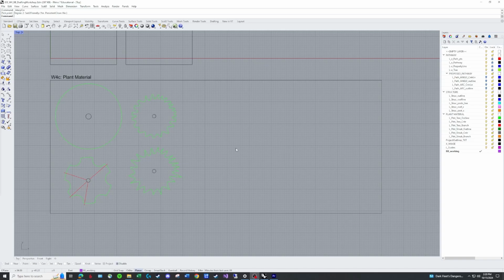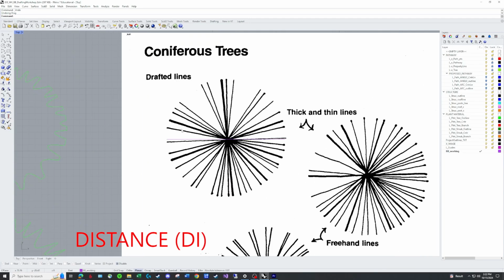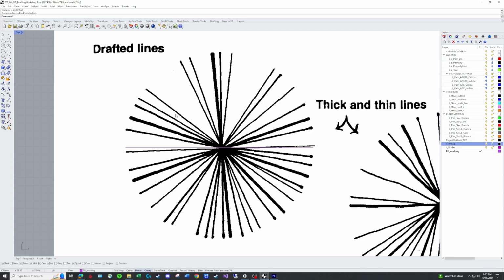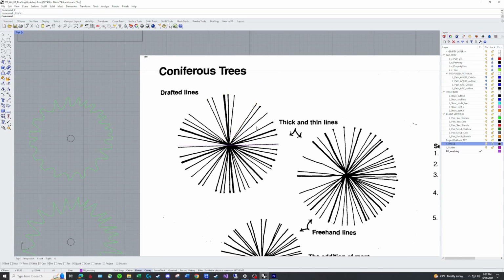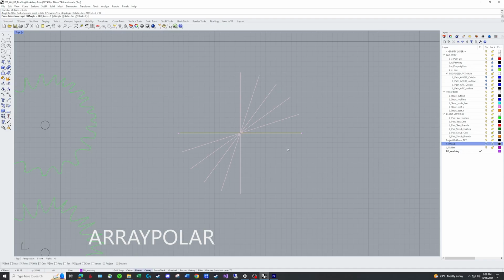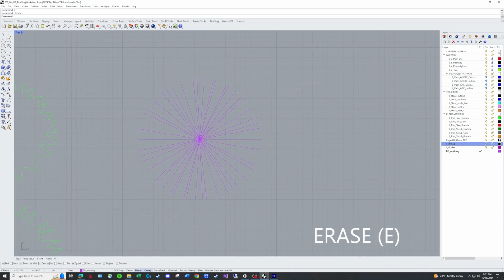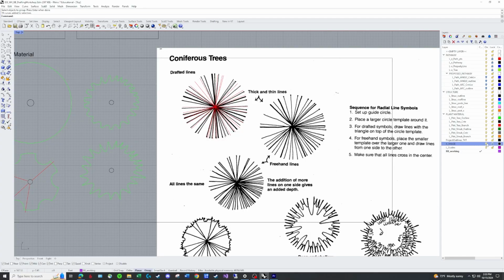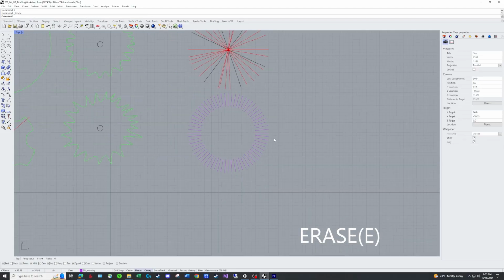DRAFTING ADVANCED TREES (2d RHINO BASICS): pt C2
DRAFTING ADVANCED TREES (2d RHINO BASICS). Drafting more advanced tree symbols using reference images as an underlay. Exploring digital drafting techniques for landscape architecture using the following commands: Picture, Distance, Scale, Move, Polar Array, Circle, Polylines, Offset, OSNAPs, Rotate, Scale, Move, Copy, Erase, Trim, Extend, Group, etc.